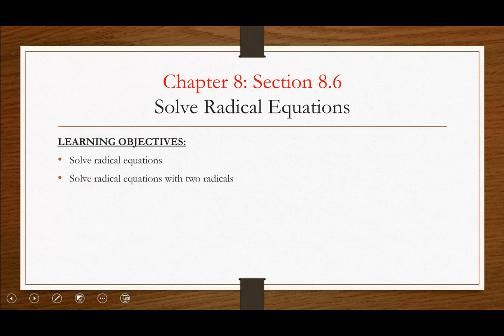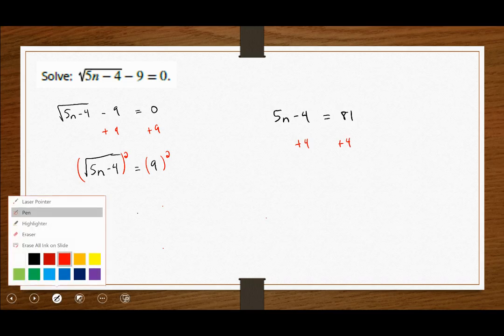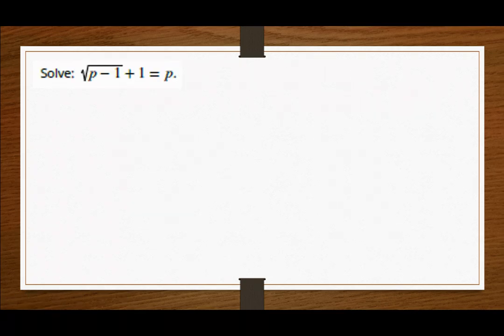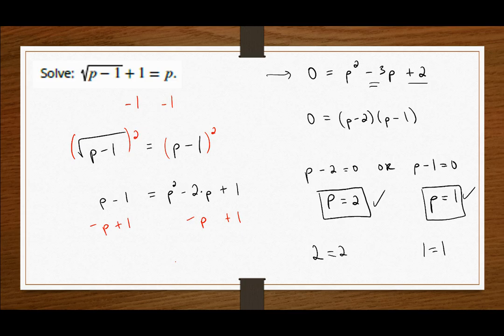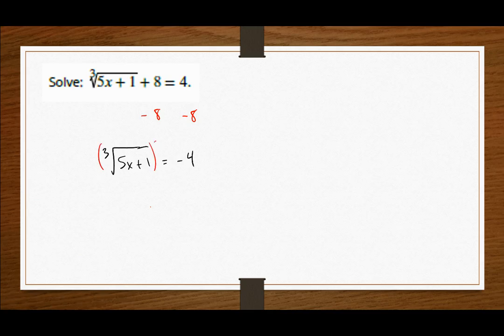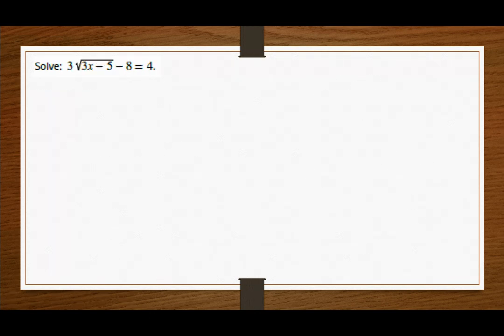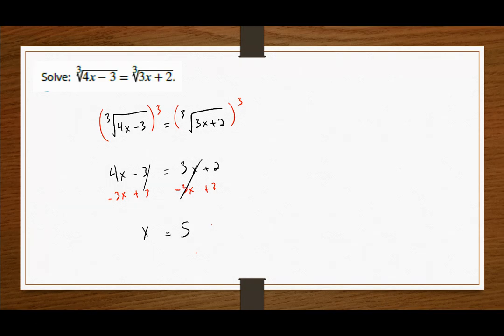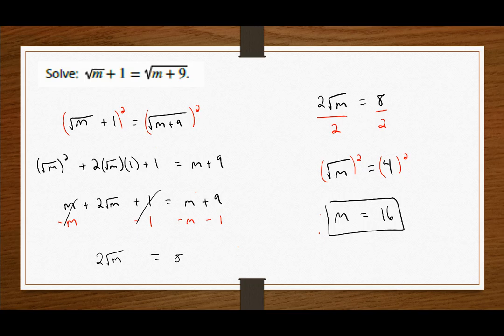Lecture 8.6 - Solving Radical Equations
Solve equations with one or two radical expressions